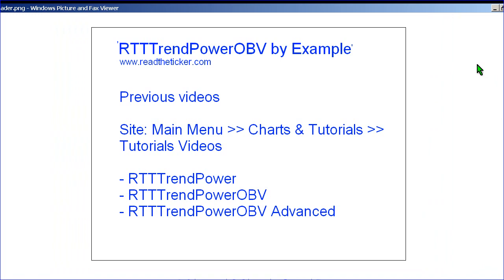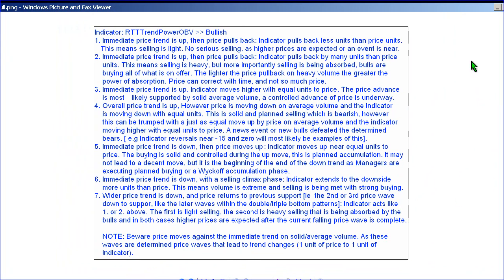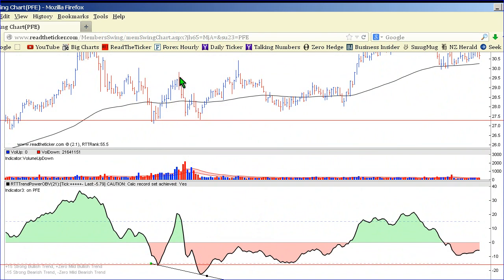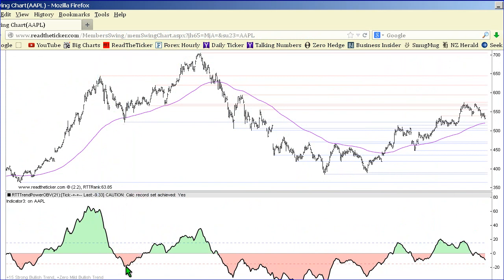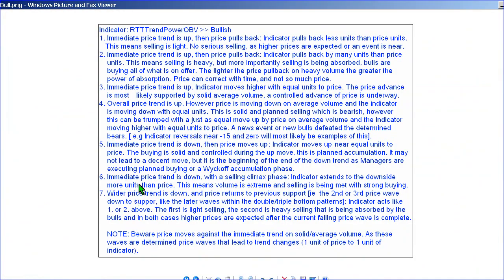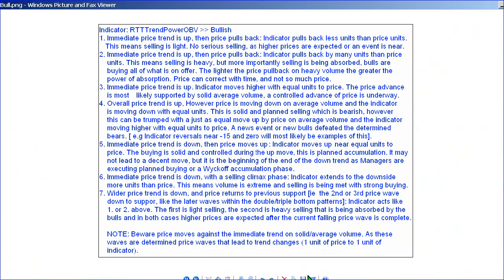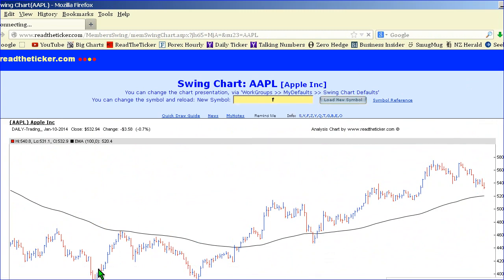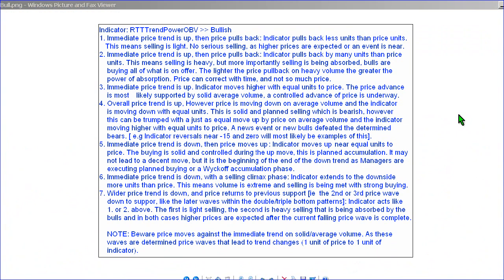RTTTrendPowerOBV by example